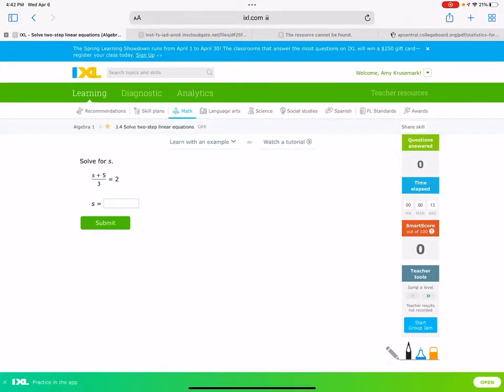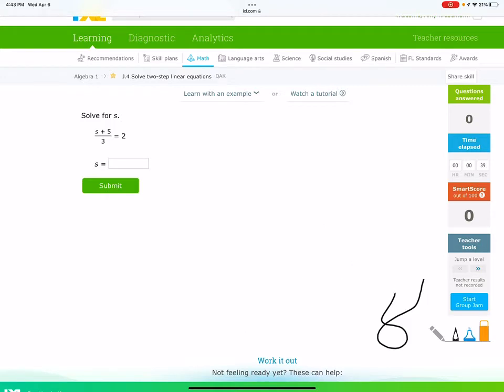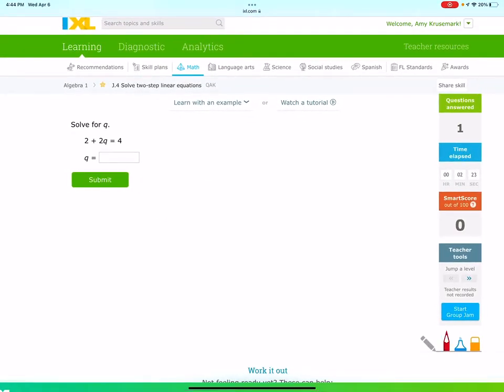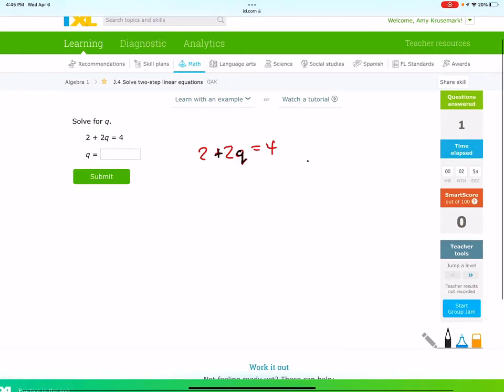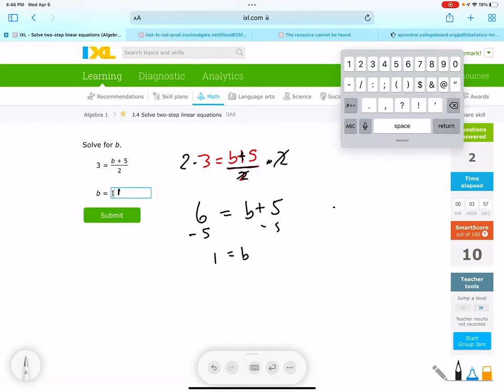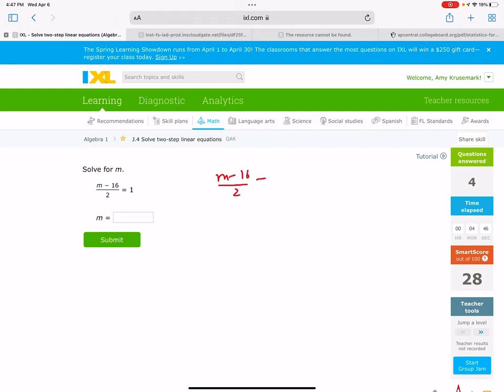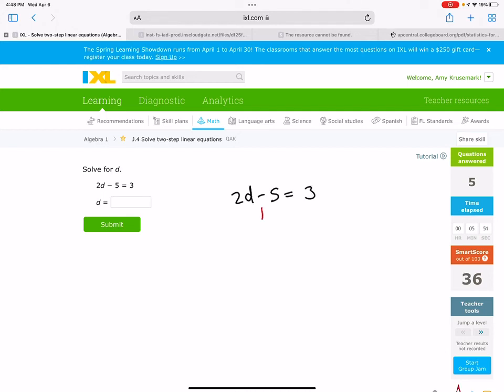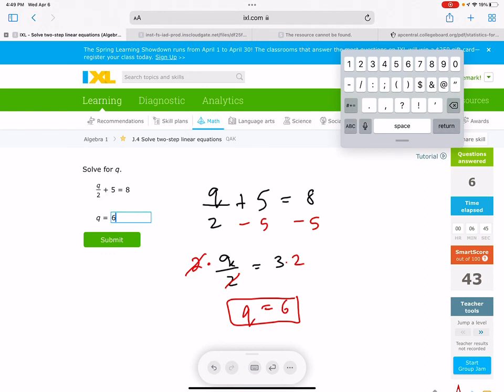Alg 1- Two-Step Equations